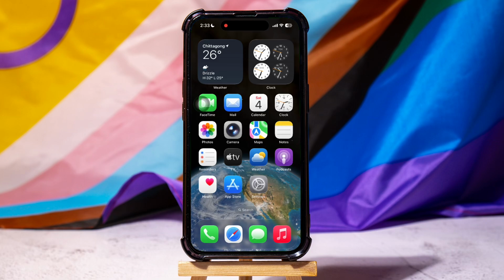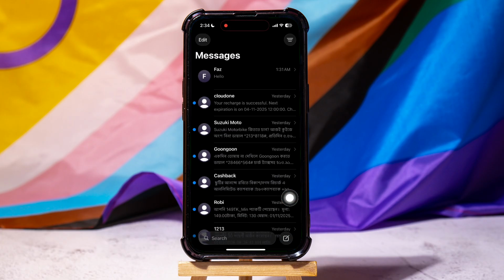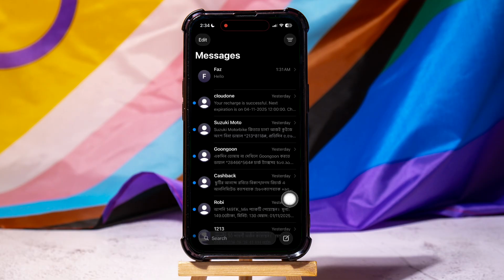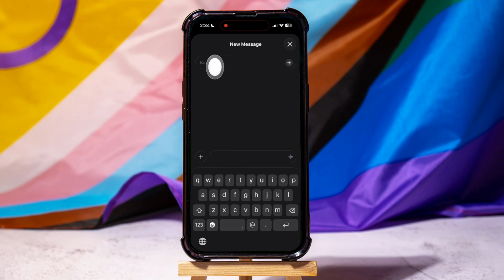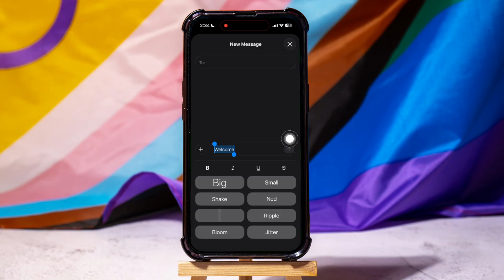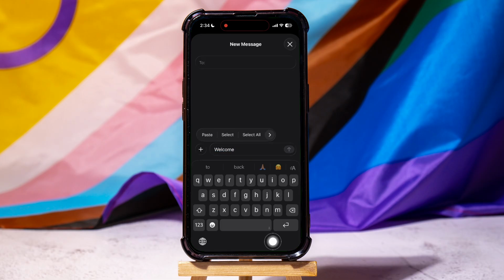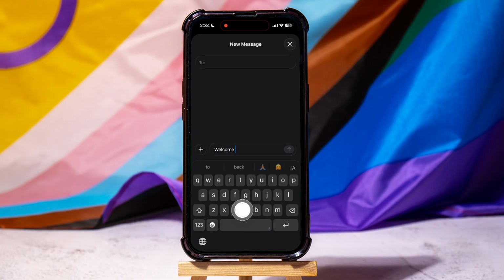How To Send Message With Ripple Effect On iPhone 2026 (Step-By-Step Tutorial)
Today I'll show you exactly how to send messages with the stunning ripple effect on your iPhone using iMessage. You'll discover the simple steps to add this eye-catching animation to your text messages that creates beautiful ripples across your recipient's screen. We'll cover everything from accessing the hidden screen effects menu to timing your message perfectly for maximum impact. I'll walk you through the entire process step-by-step, including how to type your message, access the effects options, select the ripple animation, and send it to wow your friends and family. You'll also learn some pro tips for when to use this effect and how it appears on different iPhone models. This cool iMessage feature is completely free and built right into your messaging app - no additional downloads required! Whether you want to make your birthday wishes more special or just add some fun flair to your conversations, mastering the ripple effect will take your texting game to the next level.